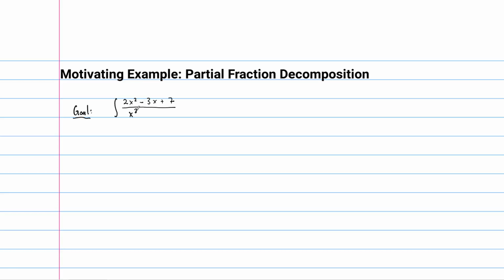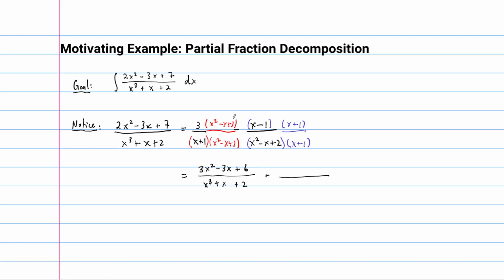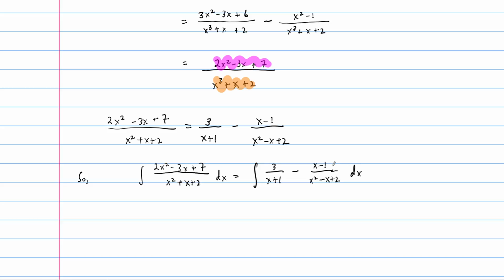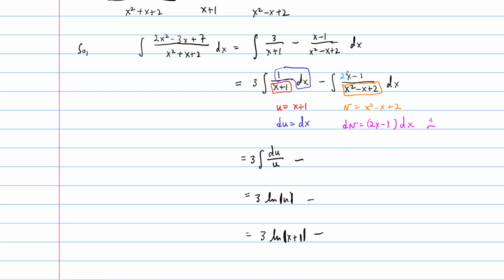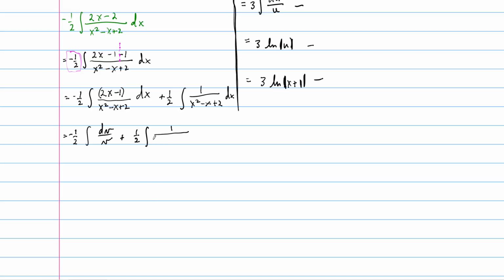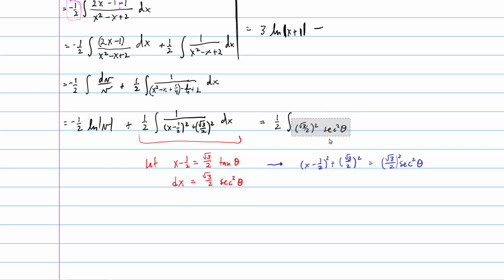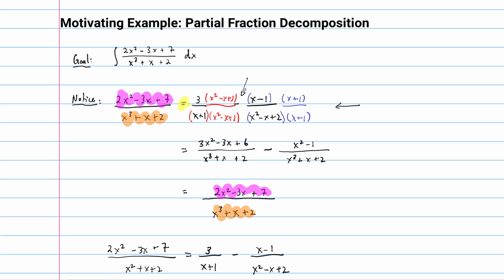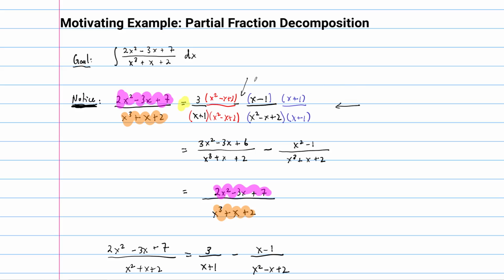Motivating Example: Partial Fraction Decomposition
Justin rambles through a motivating example to show the utility of PFD.